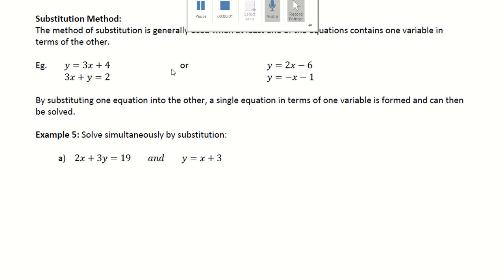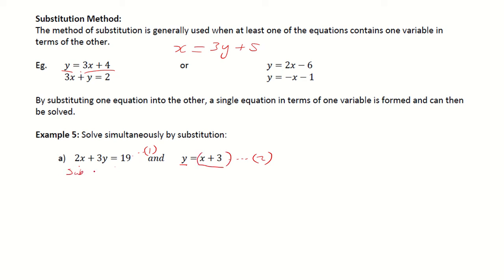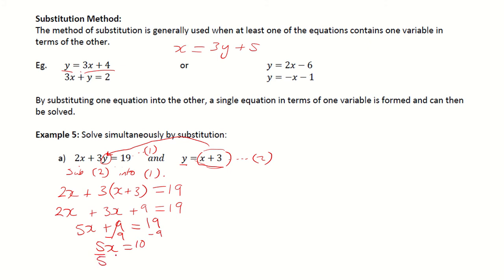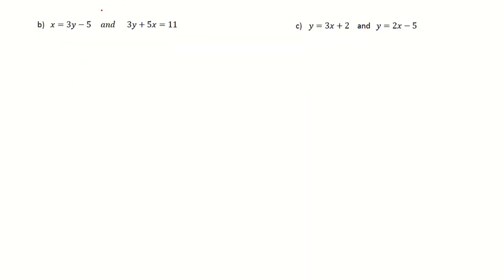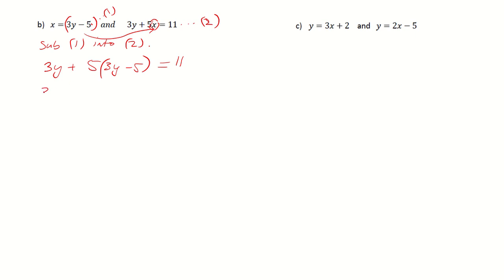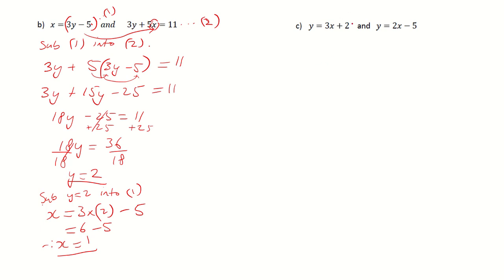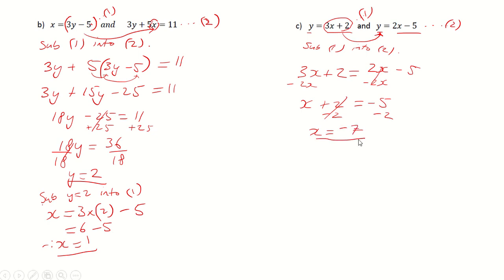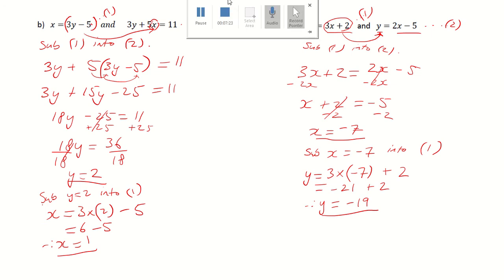Simultaneous Equations Substitution Method